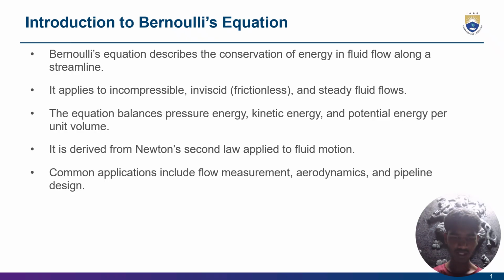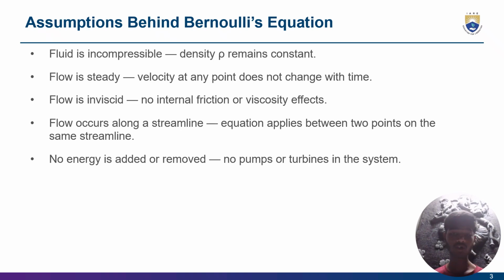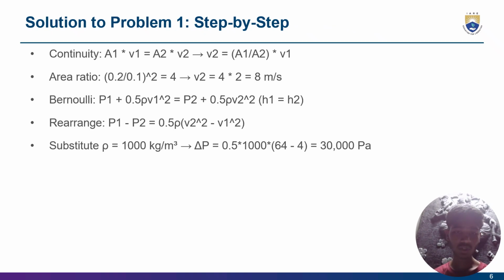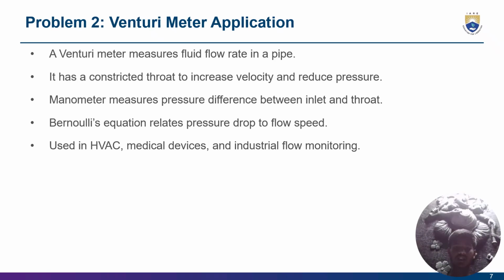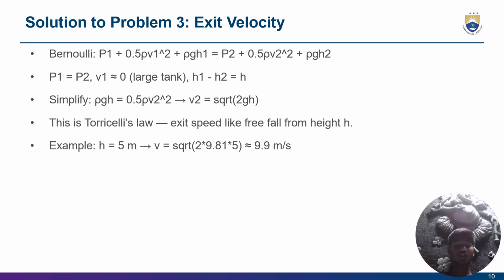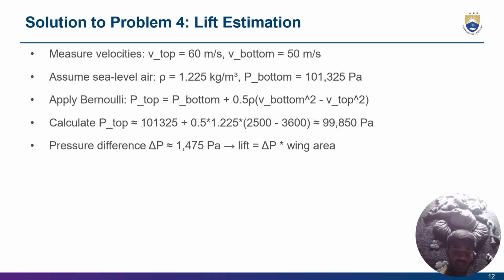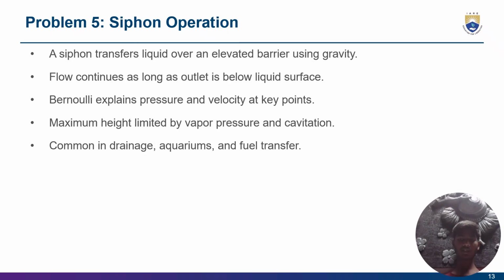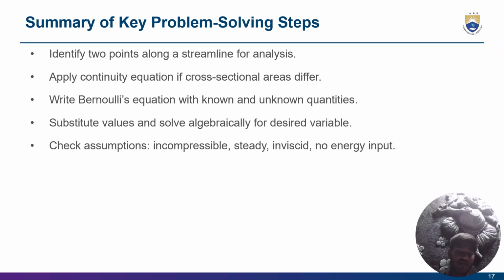Solved Problems on Bernoulli s Equation